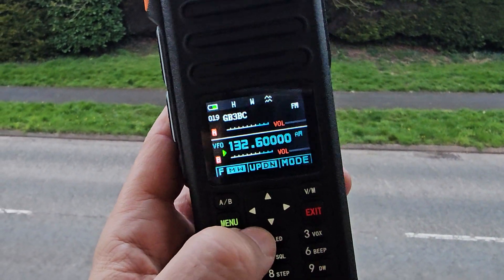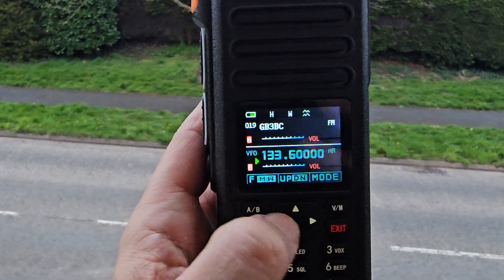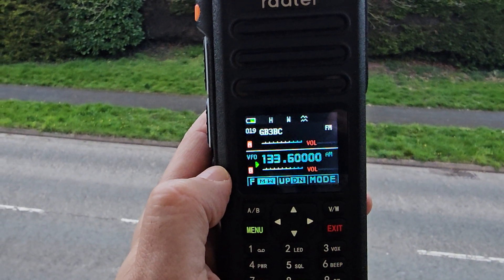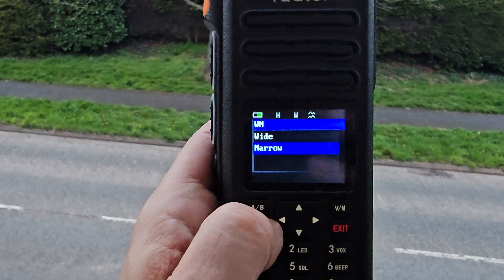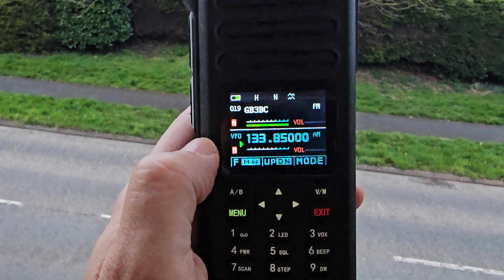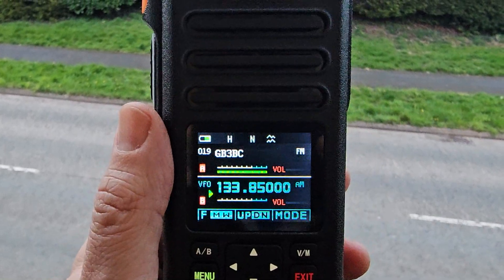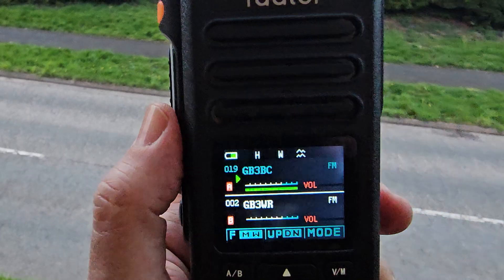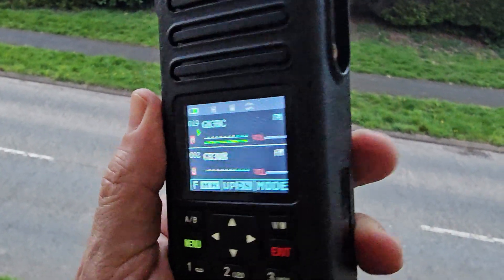RADTEL RT-730 AIRBAND & REPEATERS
ALIEXPRESS PURCHASE
ALL IN ONE PROGRAMME CABLE